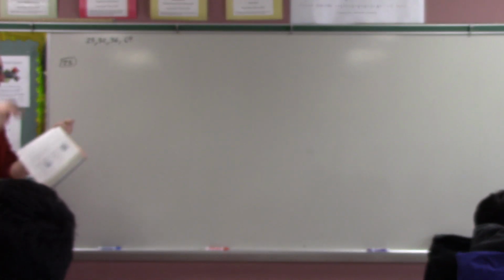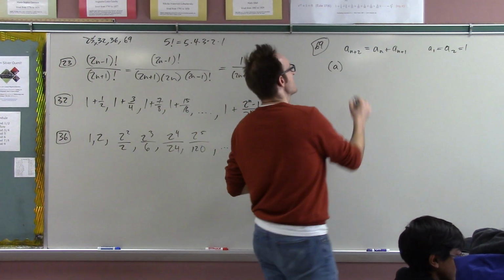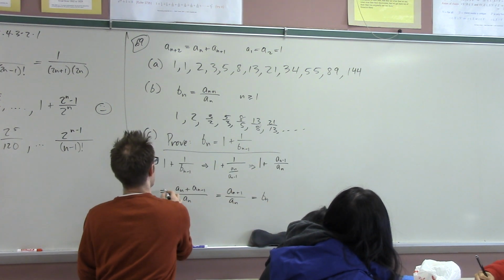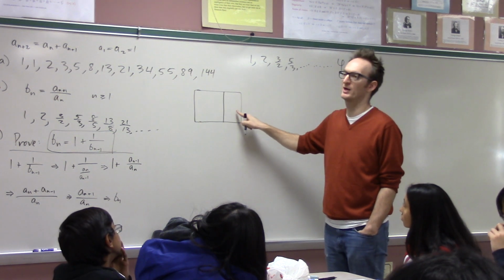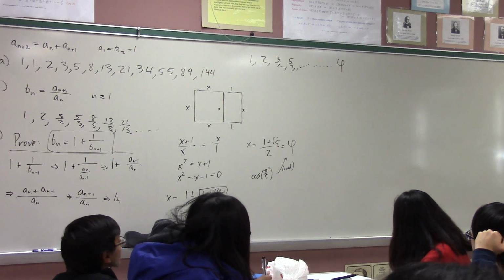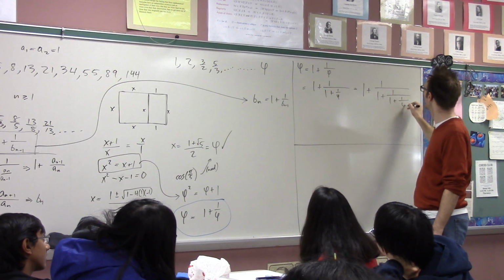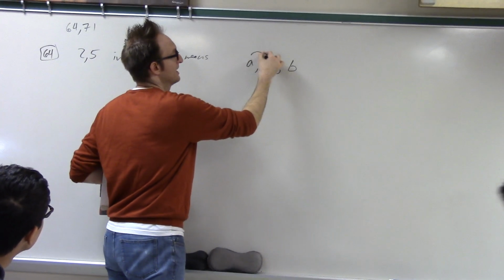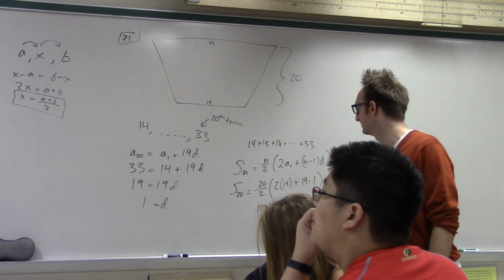Precalc C - Half-Day Makeup Lecture on Sequences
Precalc C - Rose - MBHS - Blair - Half-Day Makeup Lecture on Sequences - 11/10/17